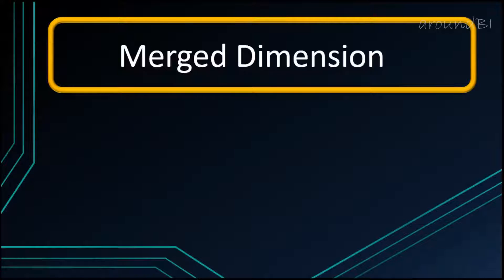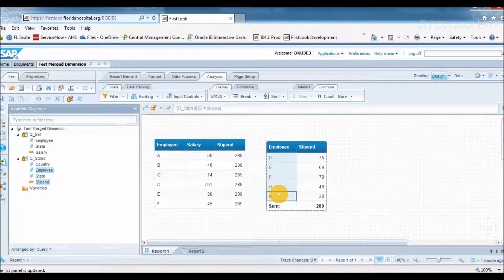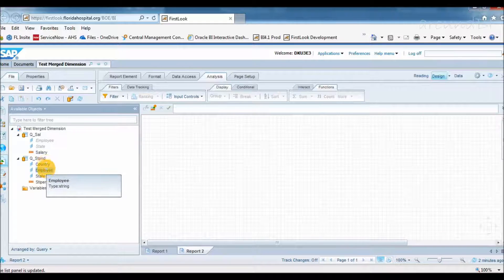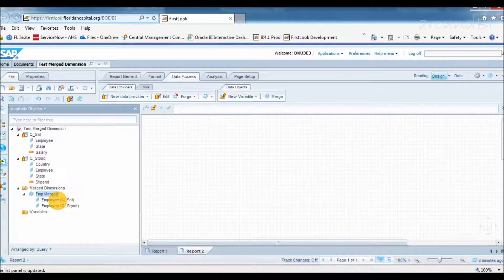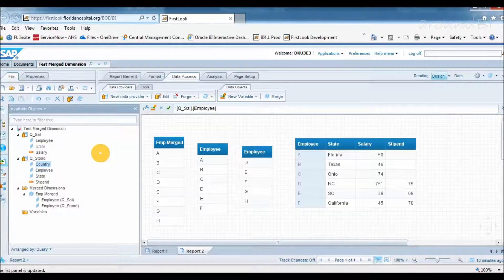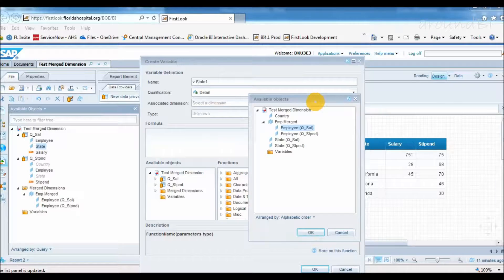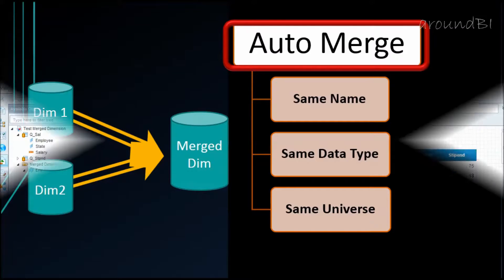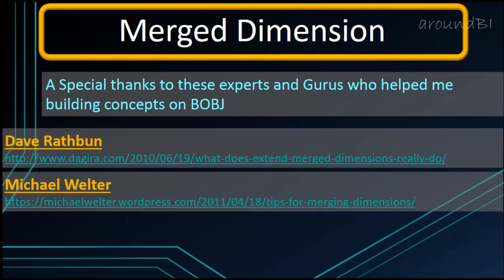How Merged Dimension Works | SAP BusinessObjects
Merge dimensions is one of the most important and powerful features of Web Intelligence. In this tutorial, we will see why do we need merged dimensions and how we can create one.

Please share your thoughts and feedback.